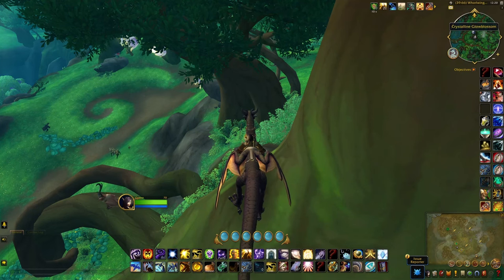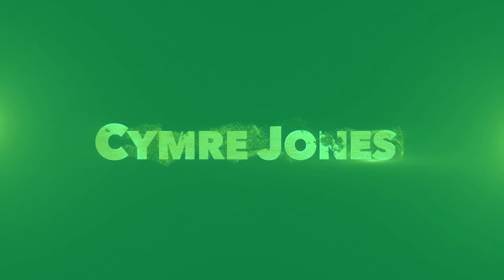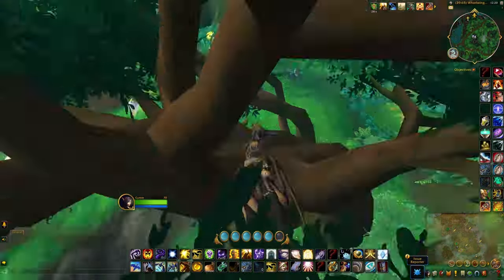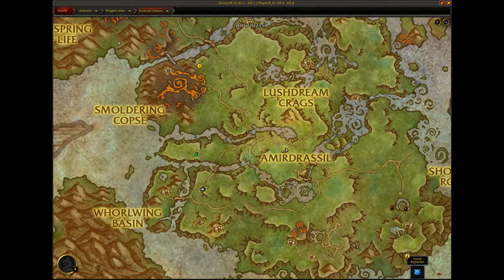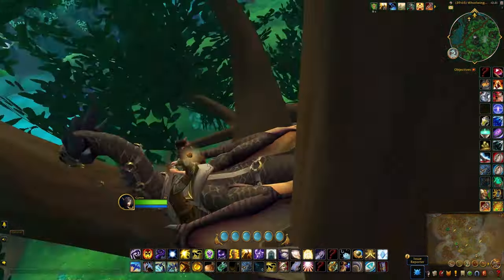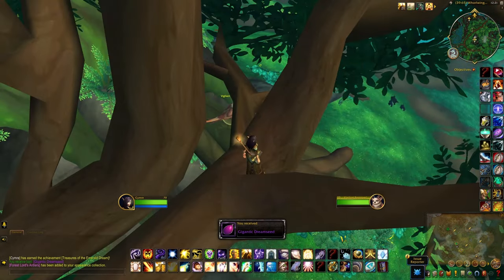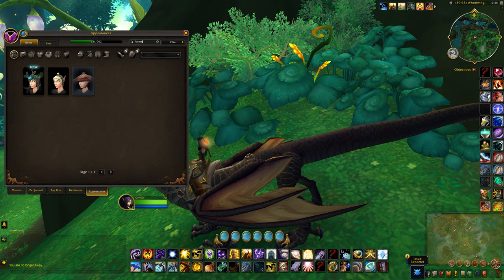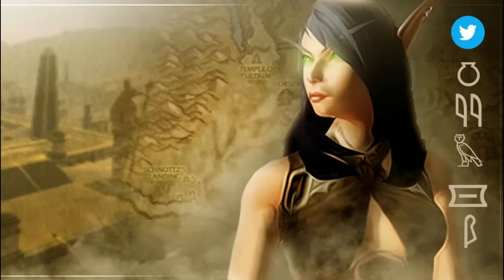Crystalline Glowblossom - Treasures of the Emerald Dream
The Crystalline Glowblossom is one of the requirements for the Treasures of the Emerald Dream achievement. It contains the Forest Lord's Antlers cosmetic headpiece.